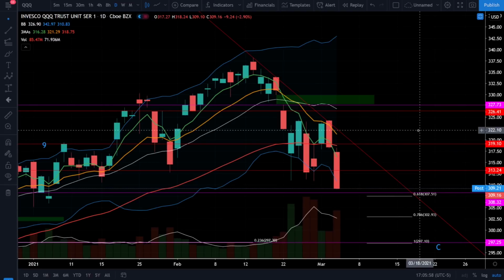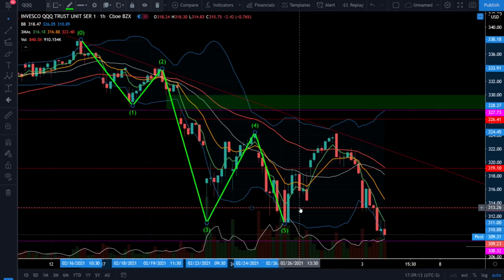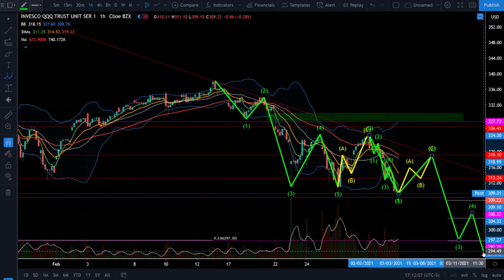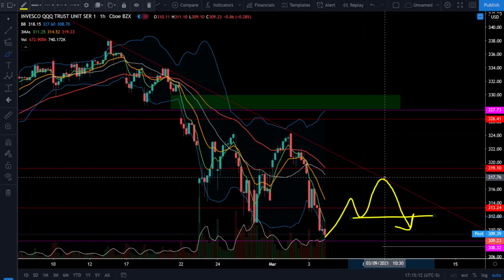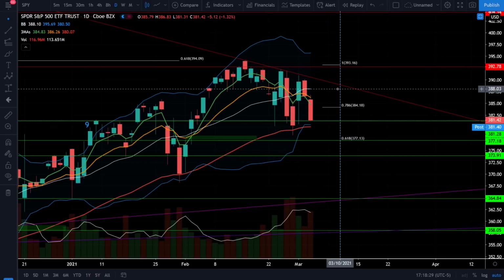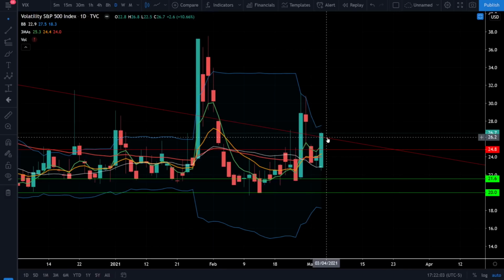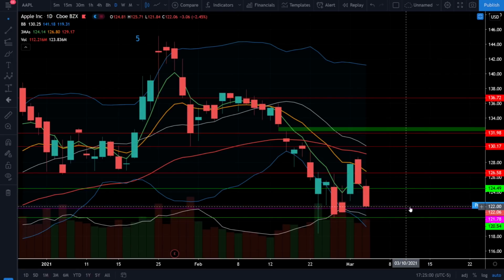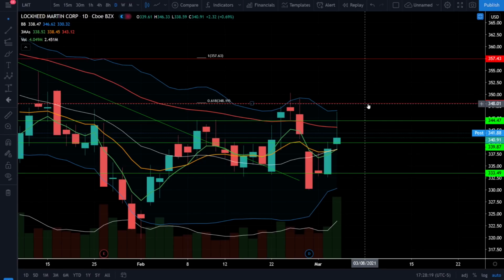BOUNCE COMING! MUST WATCH! (S&P500, SPY, QQQ, DIA, ARKK, BTC)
BOUNCE COMING! The stock market has been going through a sector rotation which has caused a tech correction and a volatile market. In tonight's episode I am giving you everything you need to watch for. This episode is a MUST WATCH! The price action is going to be king in showing us when this stock market correction is over.  Elliott Wave Analysis has been the key in calling this correction with precision and accuracy. Check out the analysis!

Checkout my daily technical analysis on SPY, QQQ, DIA, ARKK, Gold, Silver, Bitcoin (BTC) and more!.
Today's hot stock is LMT (Lockheed Martin Stock)